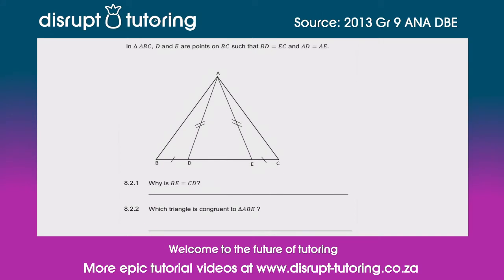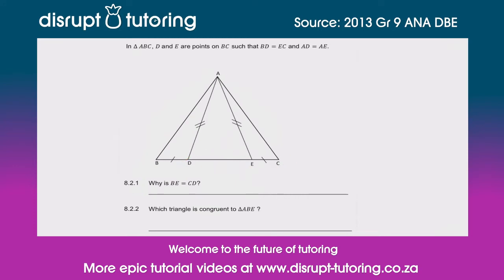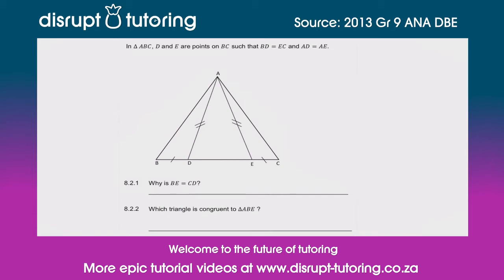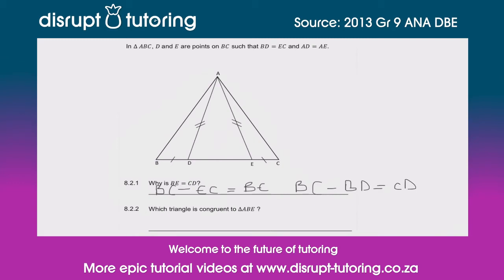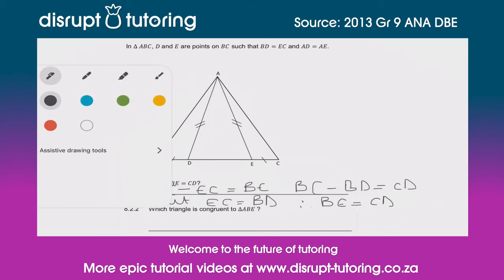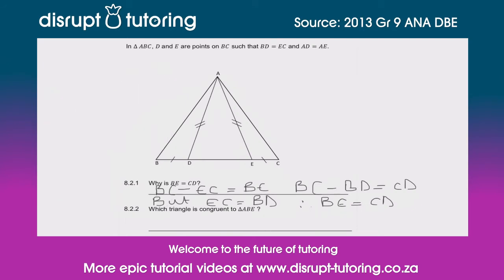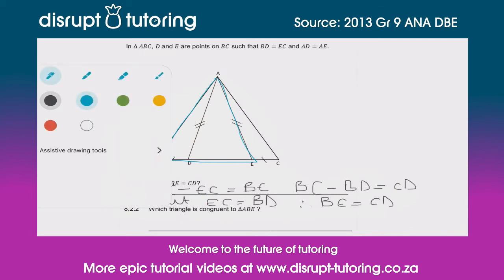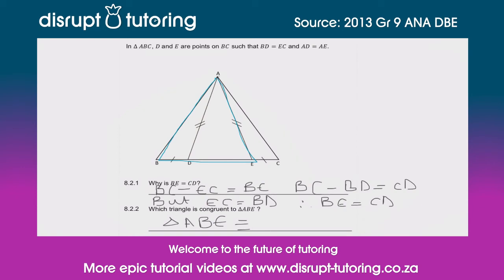#232 Congruency and triangles